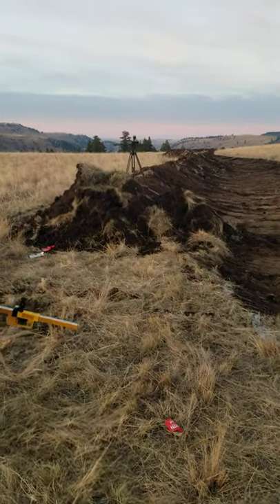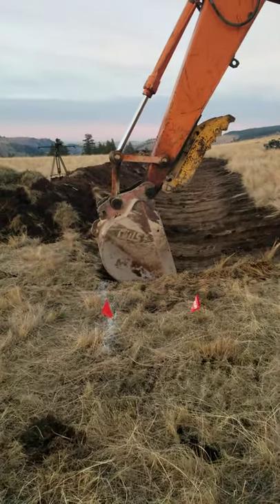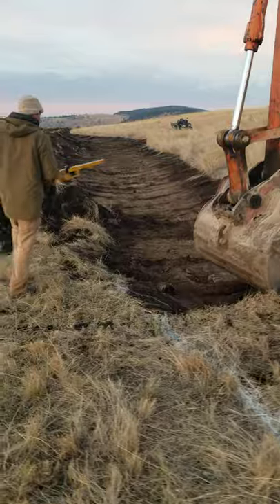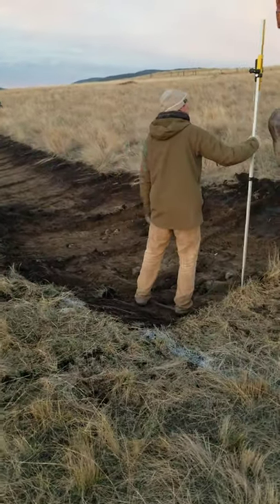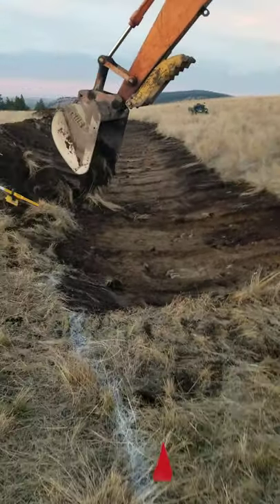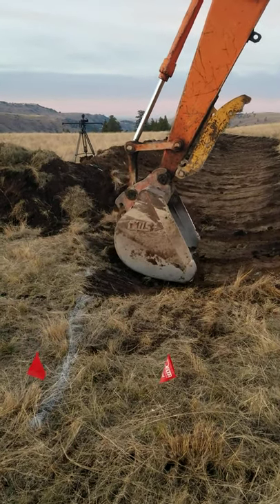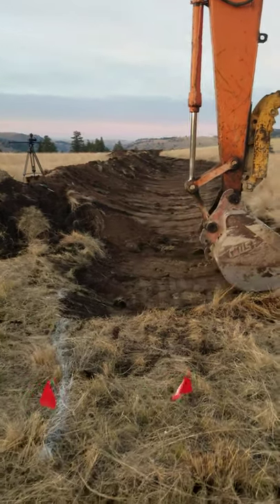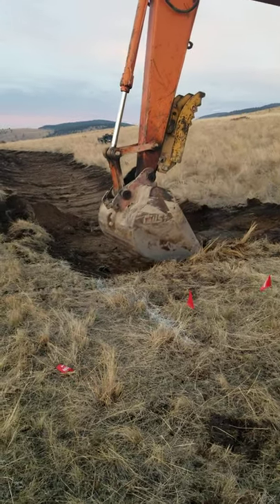How To Design and Install a Spillway on a Swale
In this video I discuss how to design and build a level sill spillway. The Spillway is one of the most important elements in a swale system.  it allowed tge water to passively discharge eliminating any chance of erosion.